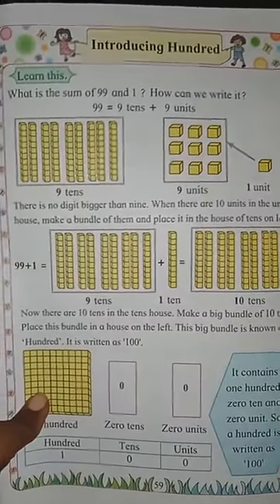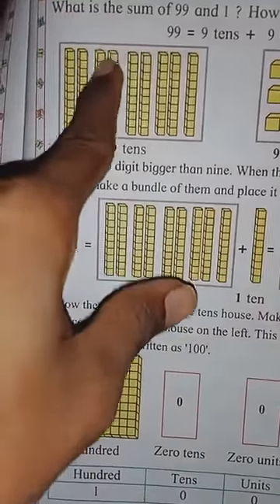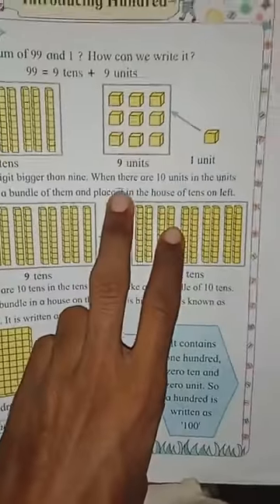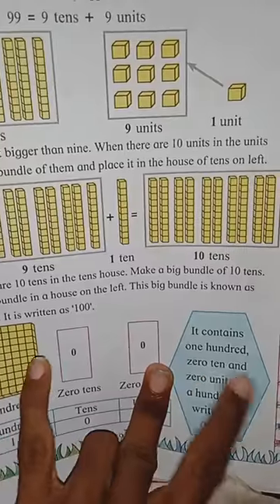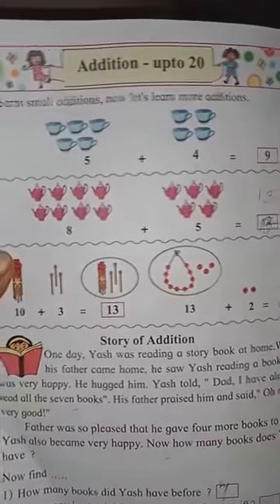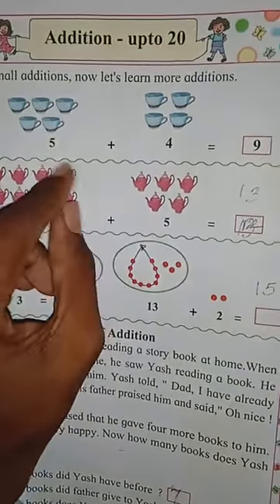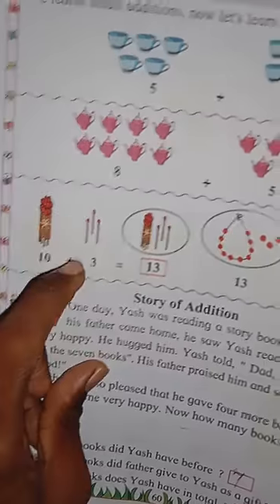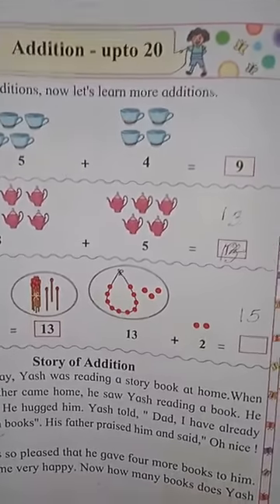Std : 1 Maths Topic : Introducing Hundred And Counting Numbers